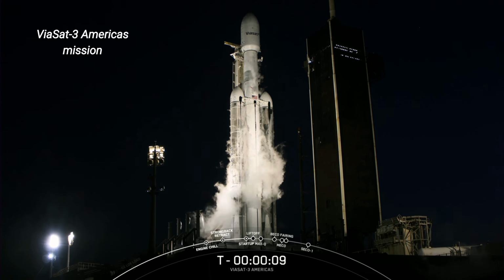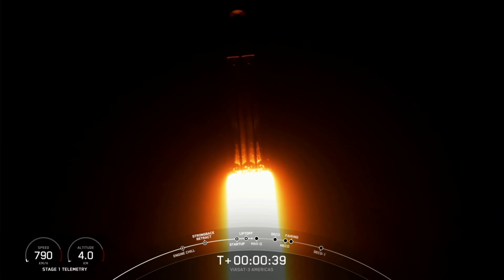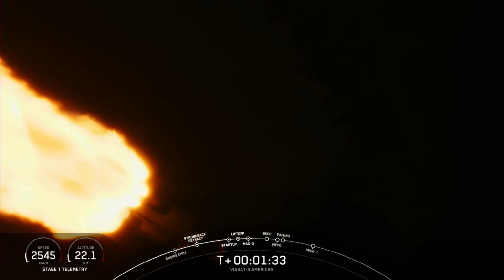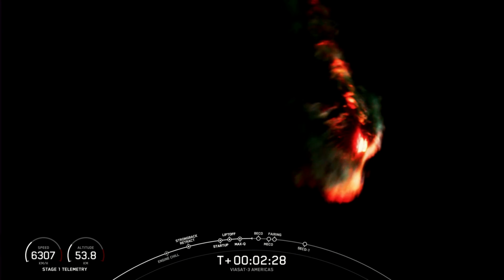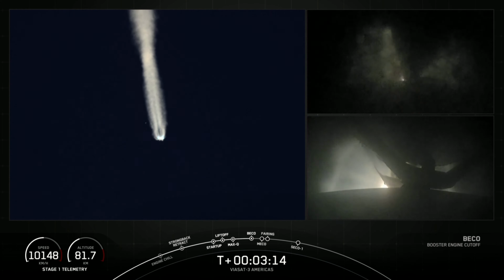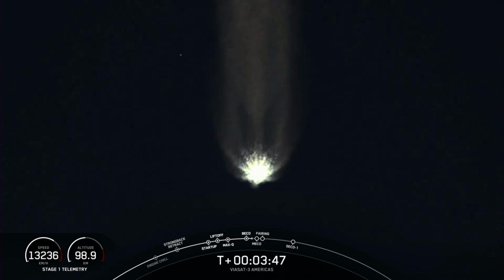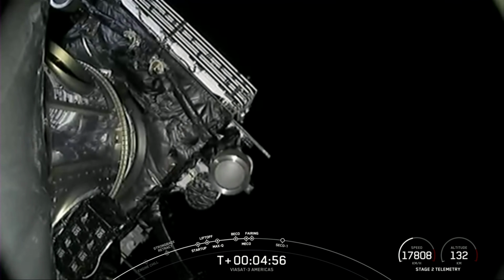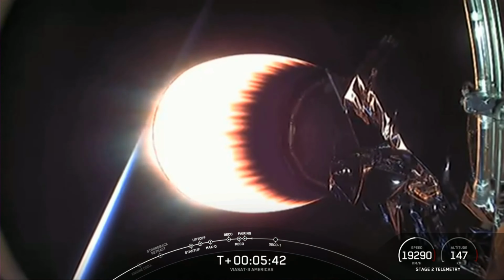ViaSat-3 Americas has lifted off from LC-39A on board SpaceX’s FalconHeavy rocket.